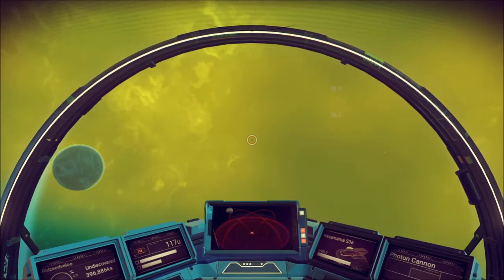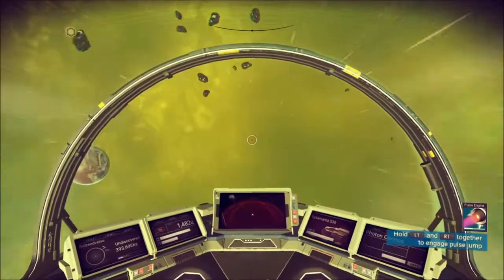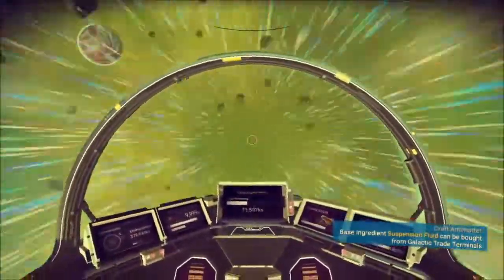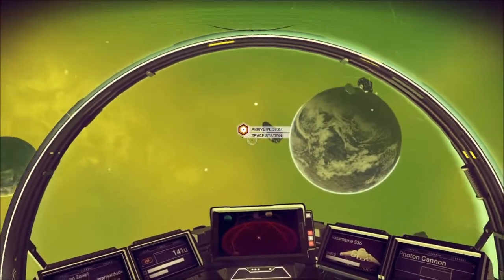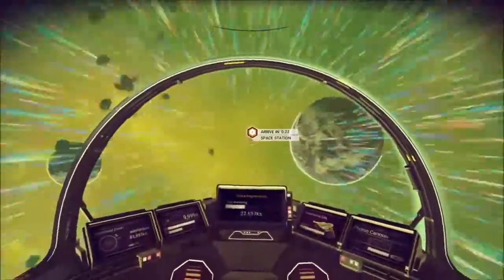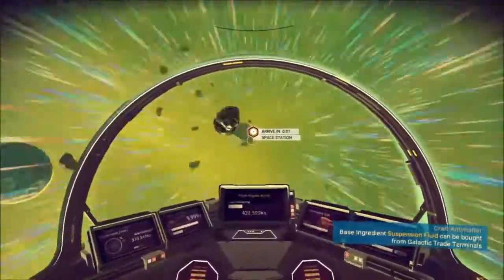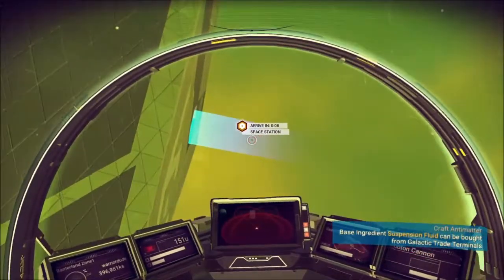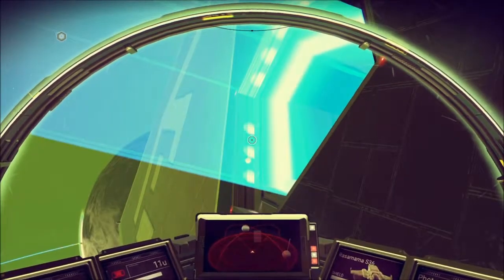Quick example of space travel in No Man's Sky!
Here is a quick example of some space travel in No Man's Sky! Enjoy!

Did you lads like the video? Helps a good bit!